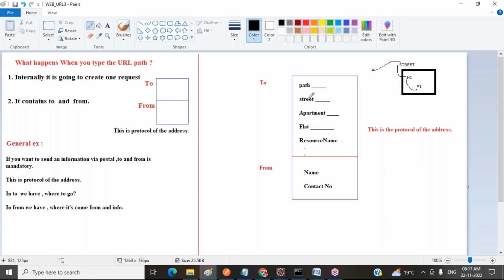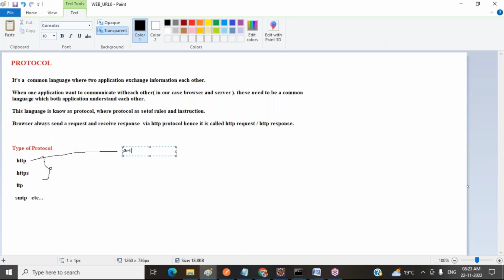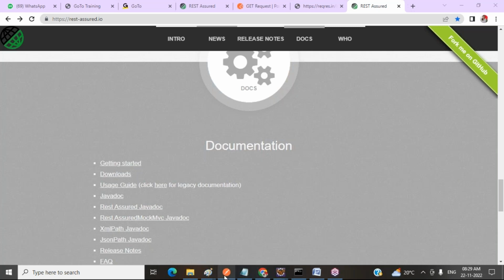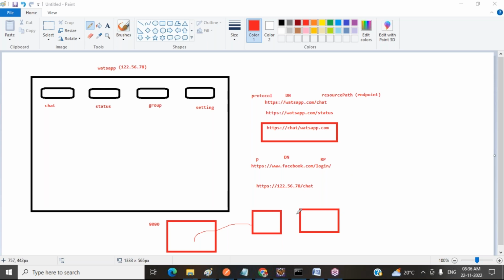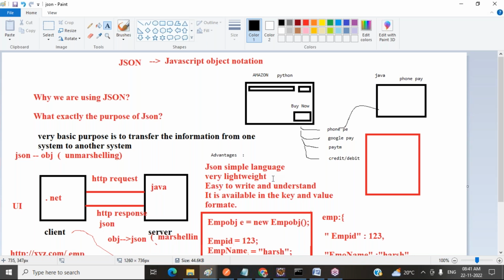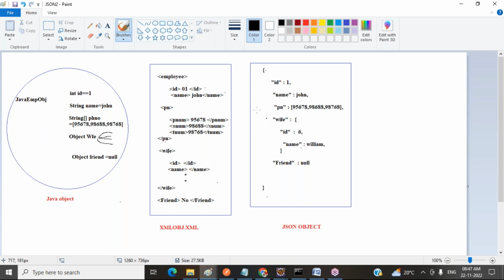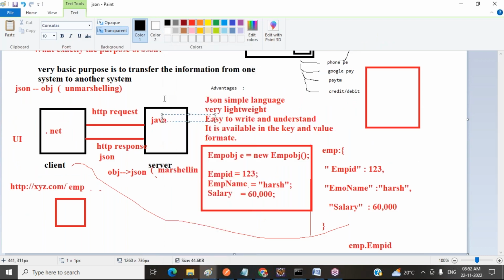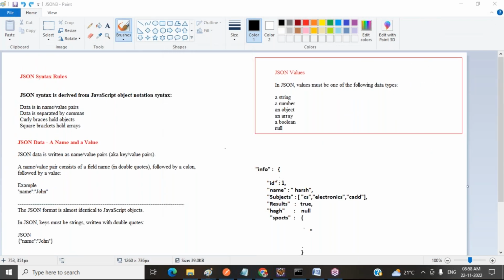API TESTING tutorials || Demo - 2 || by Ms. Harshil On 22-11-2022 @8AM IST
API TESTING (REST API Automation Using REST Assured) tutorials || Demo - 2 || by Ms. Harshil On 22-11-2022 @8AM IST